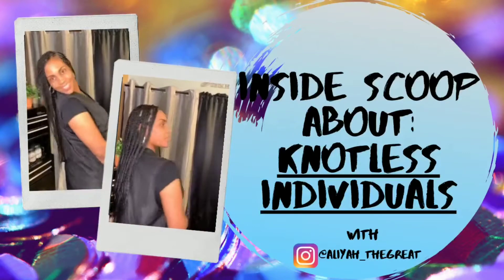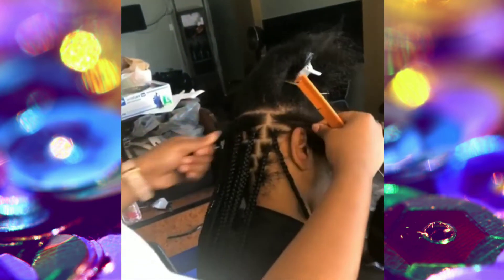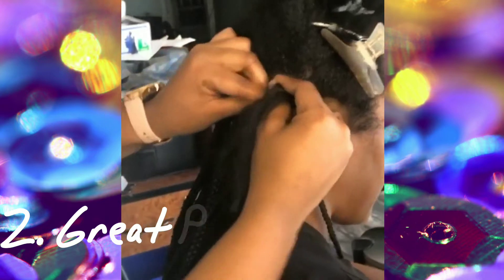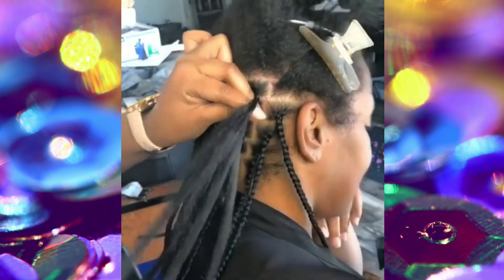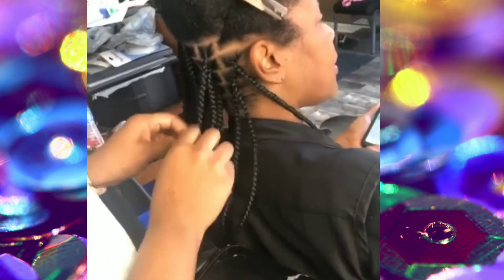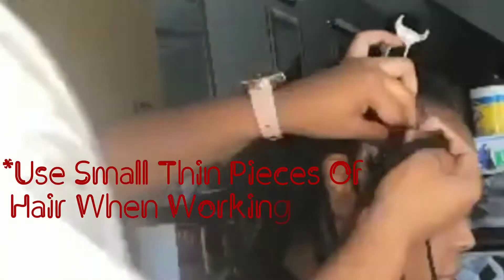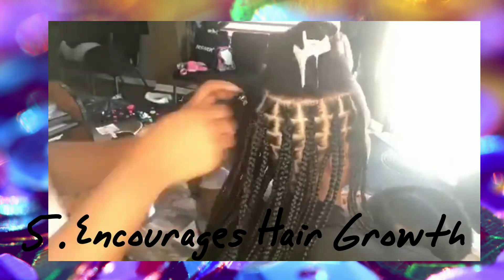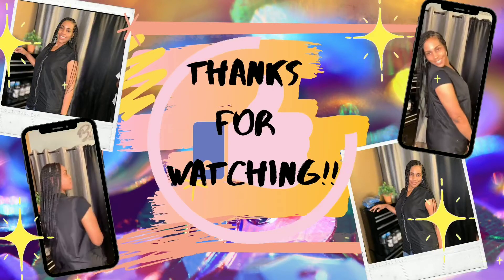Inside Scoop About: Knotless Braids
5 Things I Appreciate About Knotless Braids